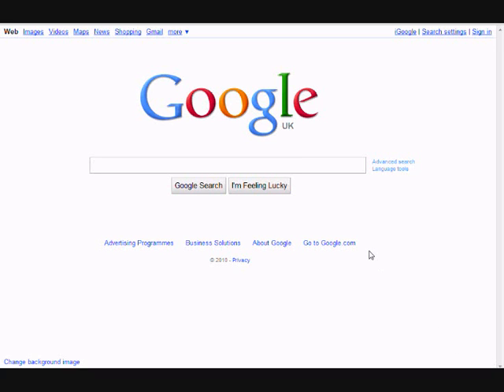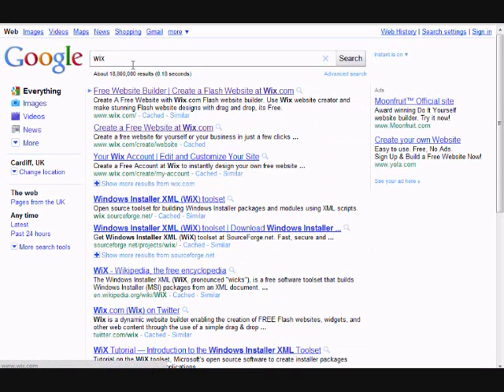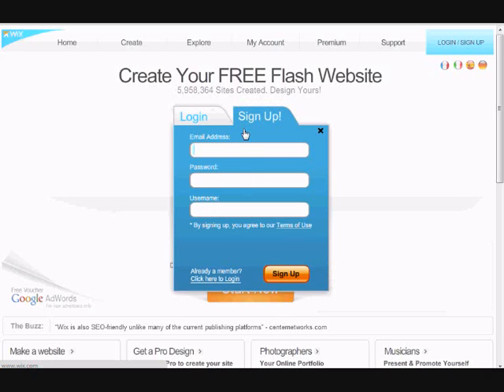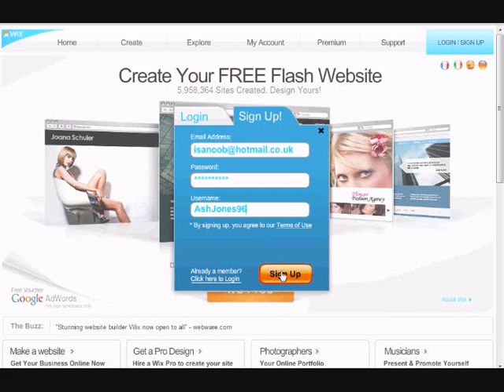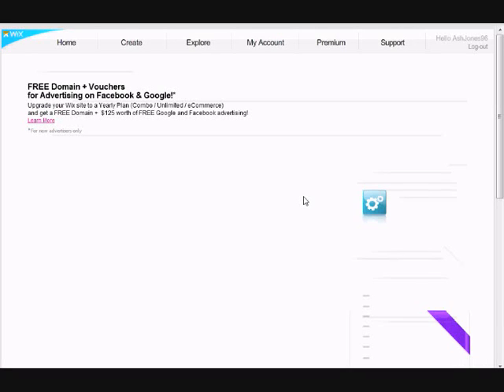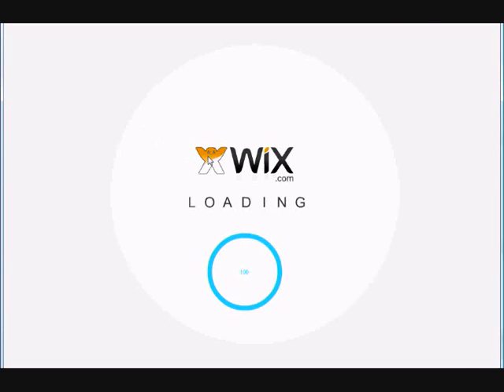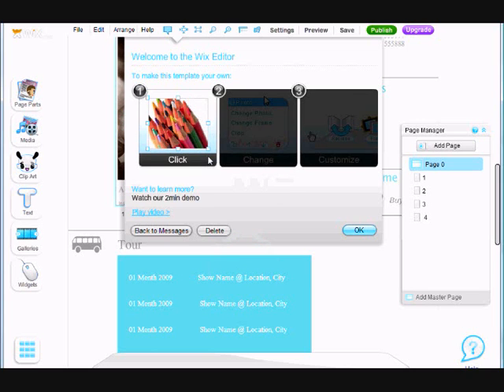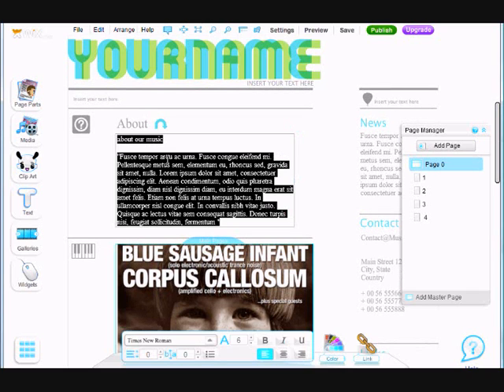How To: Create a free website using Wix.com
In this video, I will be creating a easy and simple to create Website that will look great when you are finished with it. Wix.com comes with loads of templates to use so you don't have to be a web designer to create a site.